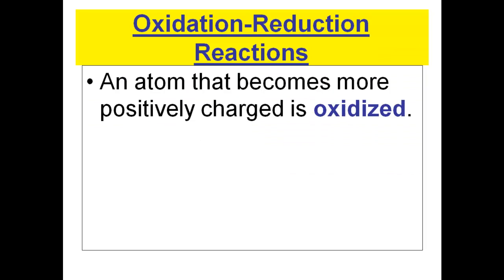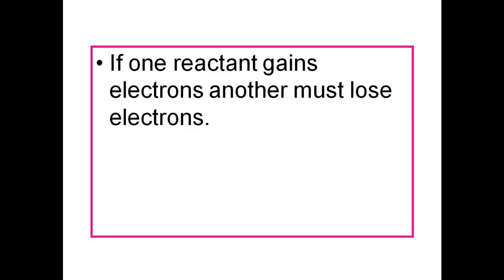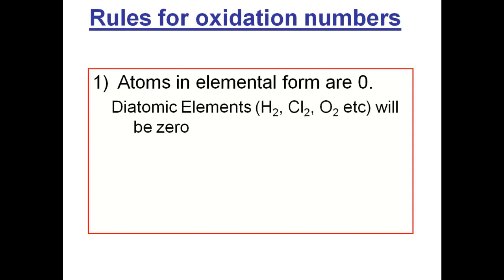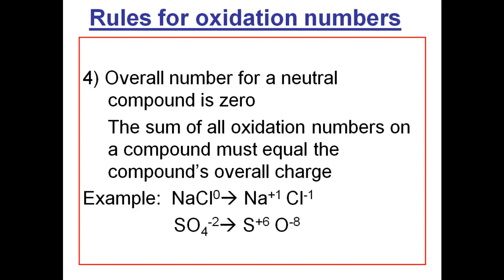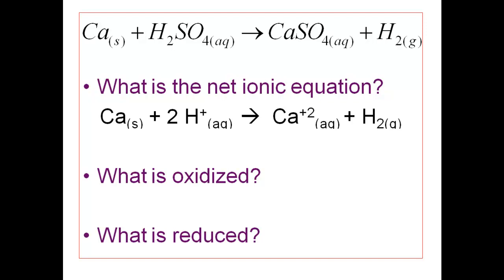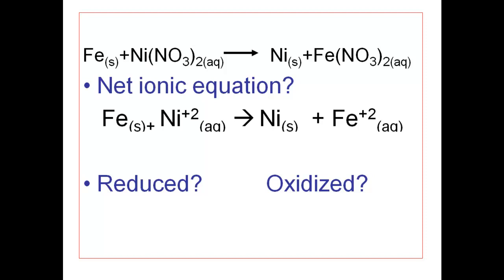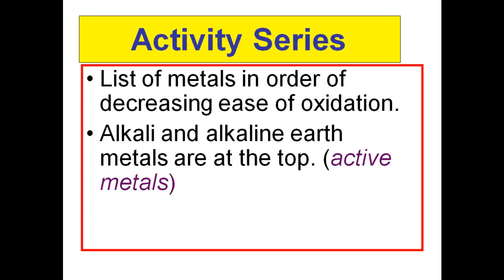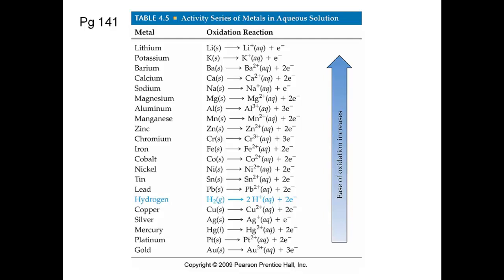Unit 2 Video 5: Oxidation and Reaction Reactions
Fifth Video for Unit 2.  An introduction to redox reactions